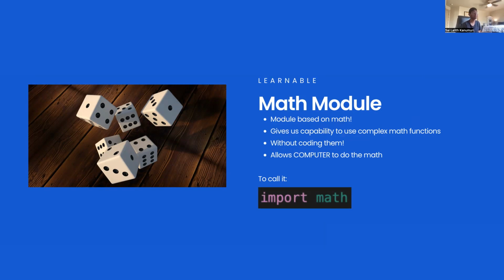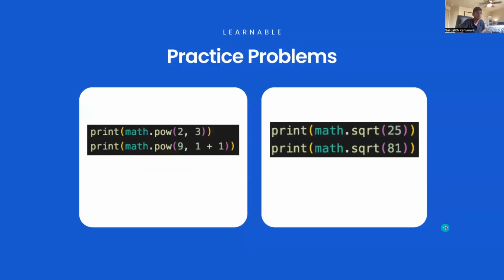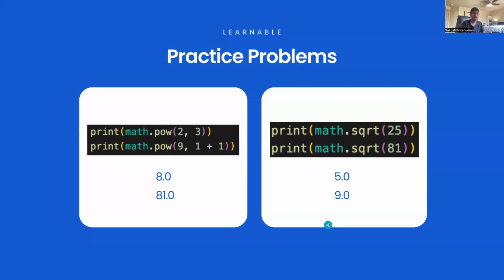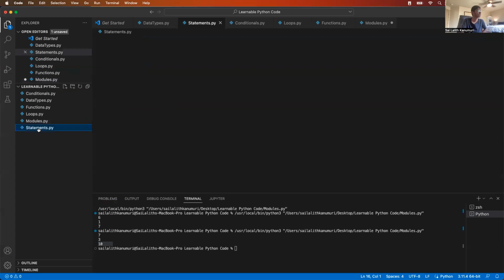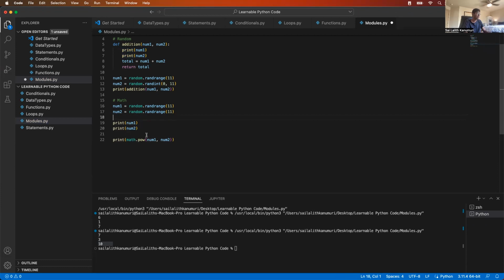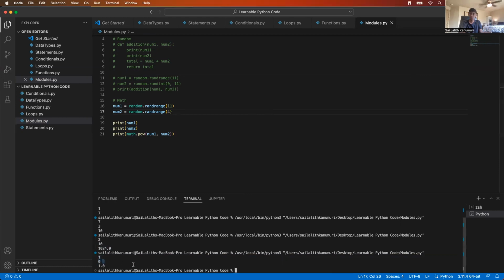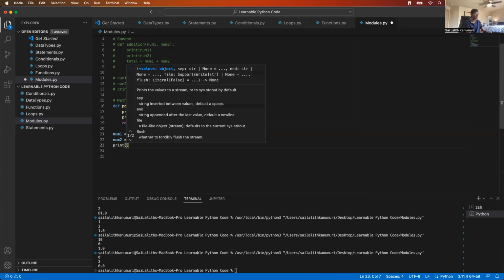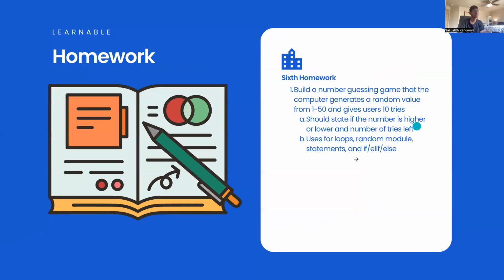Introduction to Modules Part 2 - Python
In this video, we we will go over the math module and introduce the homework for the topic.